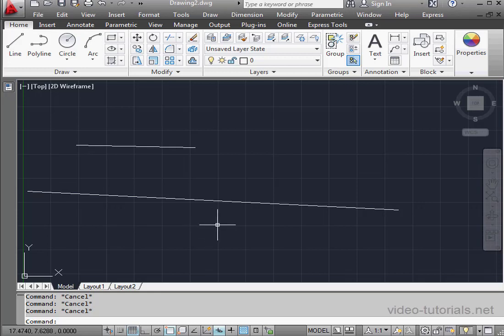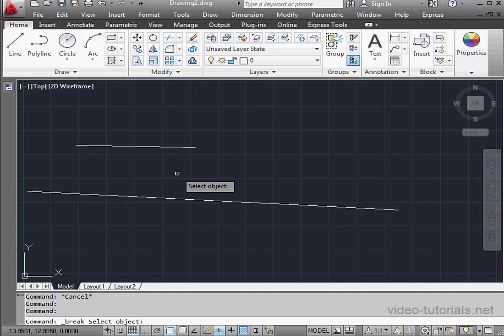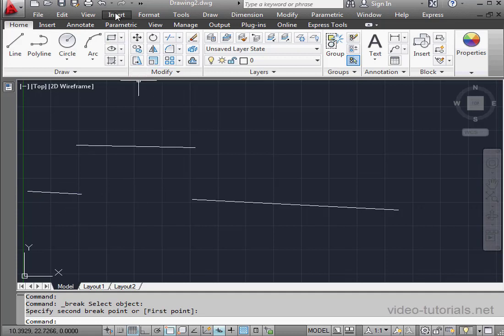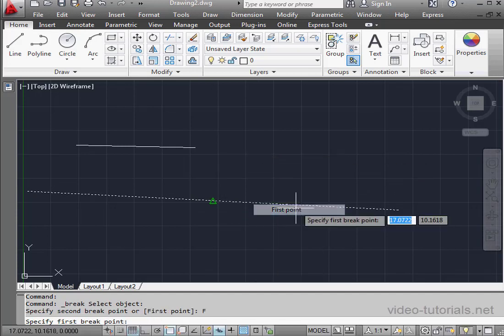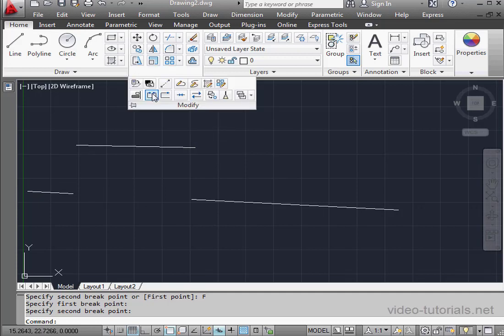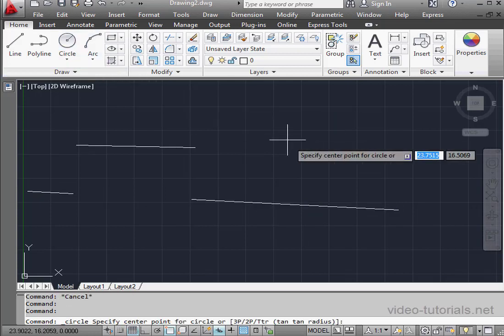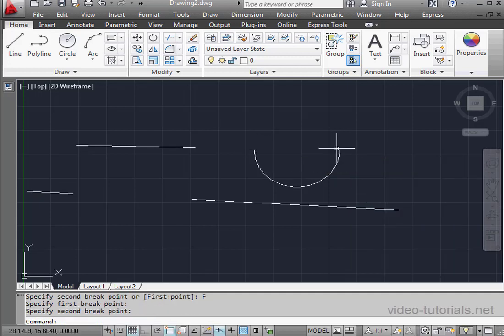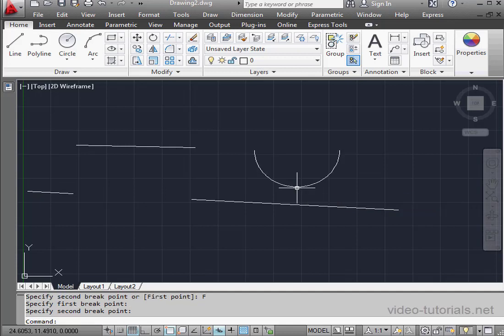AutoCad ToolBar 30 ( Break )